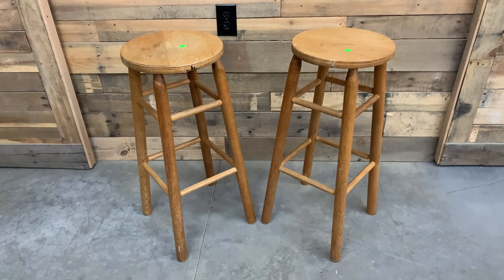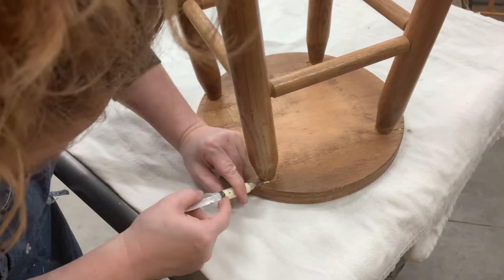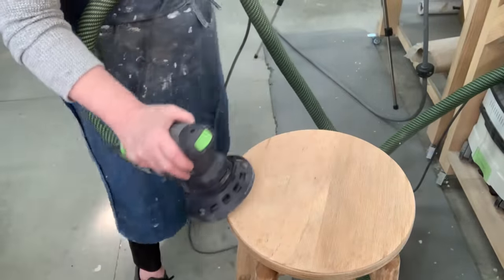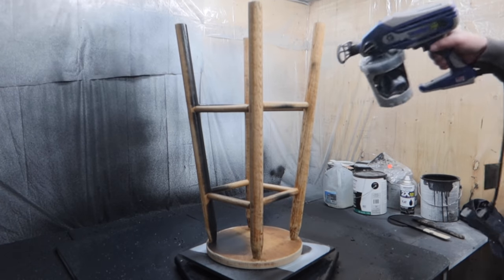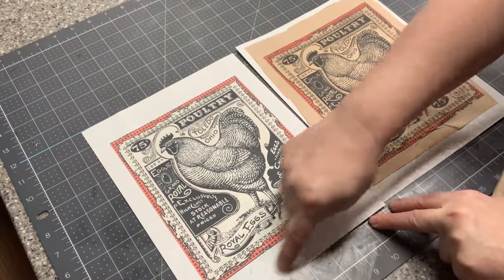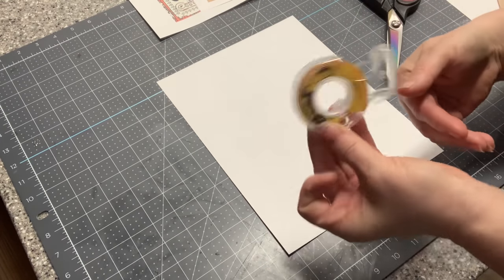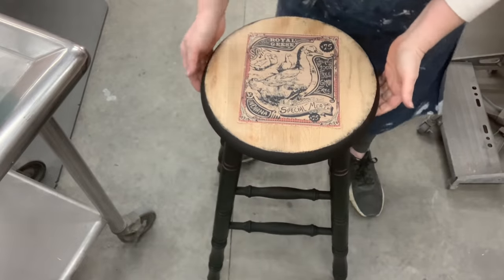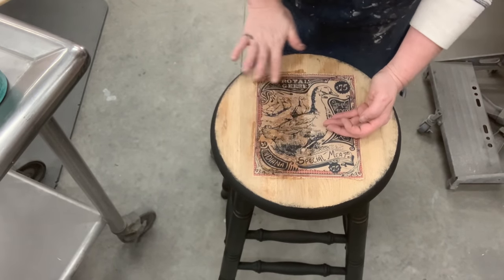Using a Copier to Print on Tissue Paper | Decoupage | Thrift Store | Second Hand | Farmhouse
In this video I sharing how I printed on tissue paper using a regular ink jet printer to makeover some second hand stools.

*Amazon  Associates Store *
Superclean Super Clean Degreaser
Festool 576070 Random Orbital Sander ETS 125 REQ-Plus
FESTOOL CT 15 HEPA Dust Extractor
Graco 17A466 TrueCoat 360 DS Paint Sprayer
Canon G2260 All-in-One Printer (ink Jet)
Minwax 33333000 Polycrylic Protective Finish Spray for Wood, Clear Satin, 11.5 oz. Aerosol Can

Walmart Supplies
Commission Earned
Walmart Supply List
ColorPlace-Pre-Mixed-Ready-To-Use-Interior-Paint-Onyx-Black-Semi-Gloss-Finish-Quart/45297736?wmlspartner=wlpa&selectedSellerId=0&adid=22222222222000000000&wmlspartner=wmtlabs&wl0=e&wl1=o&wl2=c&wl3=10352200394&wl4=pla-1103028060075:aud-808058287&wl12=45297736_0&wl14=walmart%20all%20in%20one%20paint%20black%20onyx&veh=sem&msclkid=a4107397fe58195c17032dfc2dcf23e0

Etsy Store
Style24Designs
Vintage Farmhouse Printable Rustic Farm Cow Fresh Beef digital collage sheet download Wall Art Decor, Farm Art Photo, Farmhouse Style DIY
Vintage Farmhouse Printable Rustic Farm Chicken Fresh digital collage sheet download Wall Art Decor, Farm Art Photo, Farmhouse Style DIY
Vintage Farmhouse Printable Rustic Farm Poultry Fresh digital collage sheet download Wall Art Decor, Farm Art Photo, Farmhouse Style DIY
Vintage Farmhouse Printable Rustic Farm Royal Geese Fresh digital collage sheet download Wall Art Decor, Farm Art Photo, Farmhouse Style DIY

*GingerChickRehab Apparel
New Store